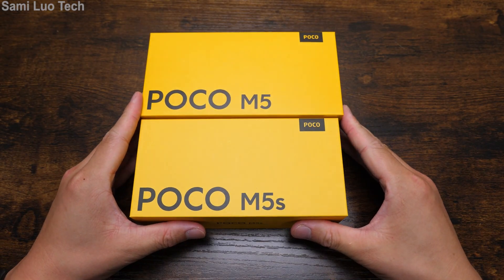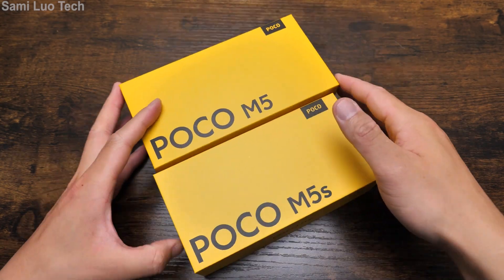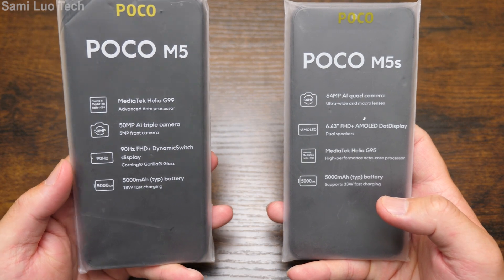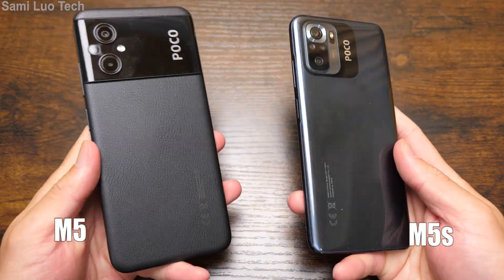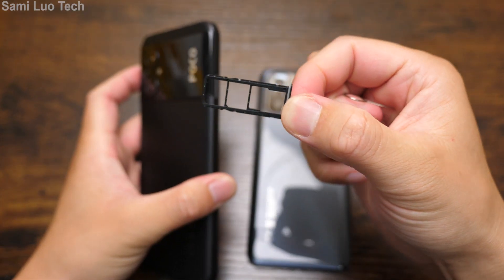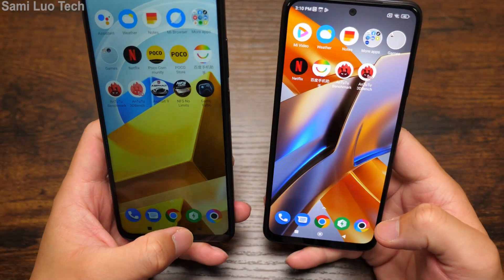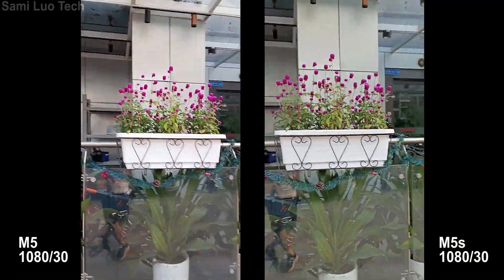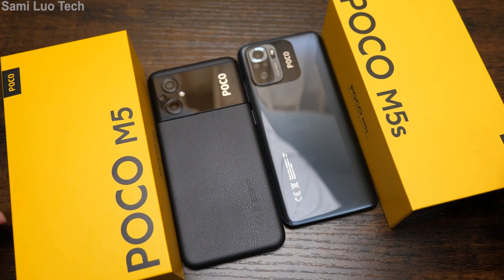Poco M5 VS M5s: Which one to choose?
Here is the unboxing and hands-on of the Poco M5 & Poco M5s. Want to look rich? Get the M5, want a better camera? Get the M5s.